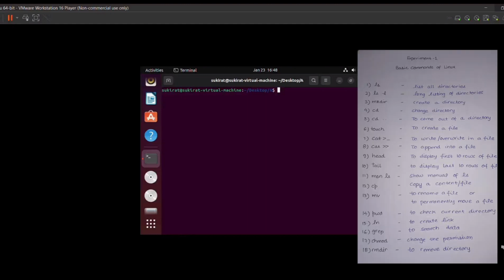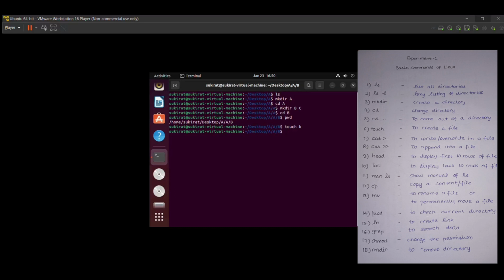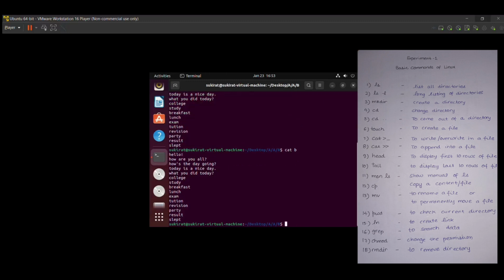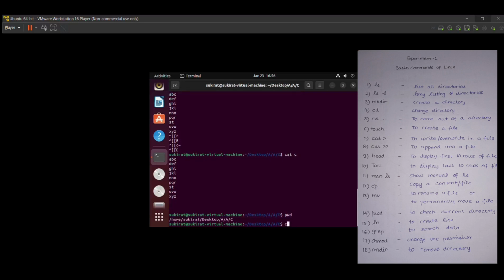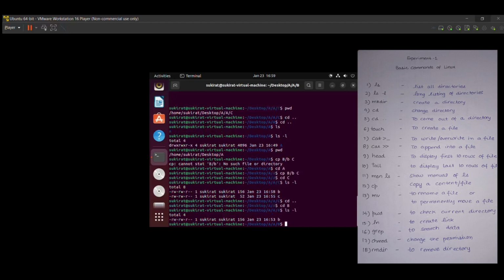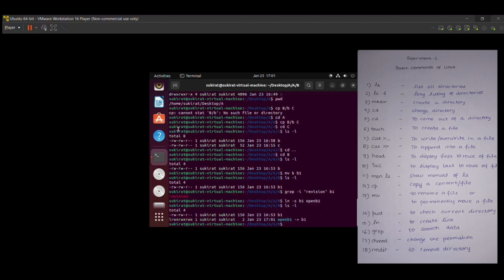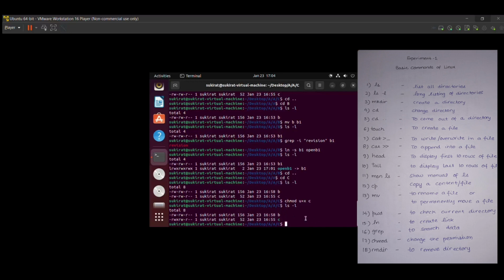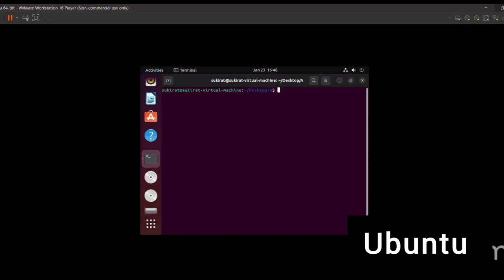Ubuntu commands|| working with the command line interface.|| super easy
this video covers all the commands to work on a command line interface operating system such as Ubuntu, Linux. it uses VMware workstation to run Ubuntu as a host computer.